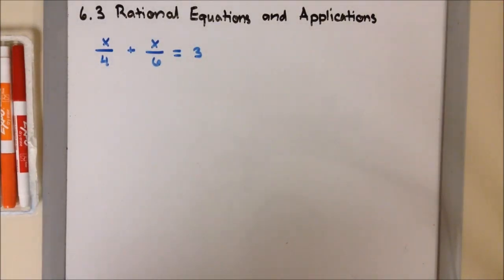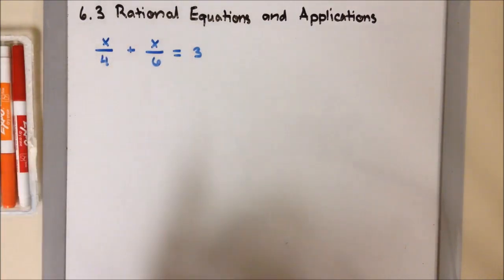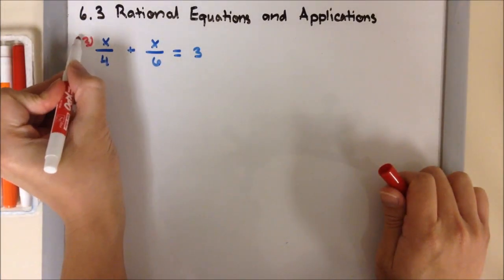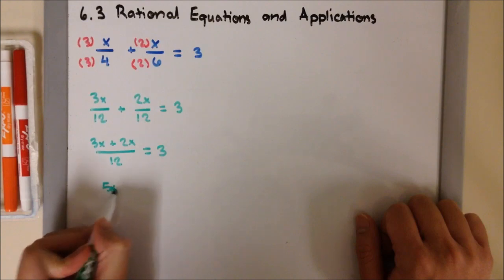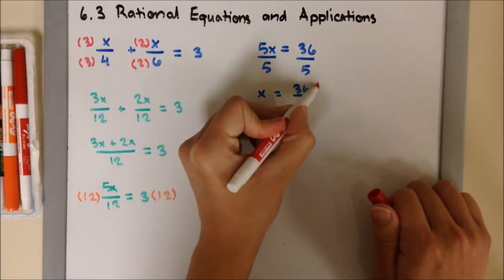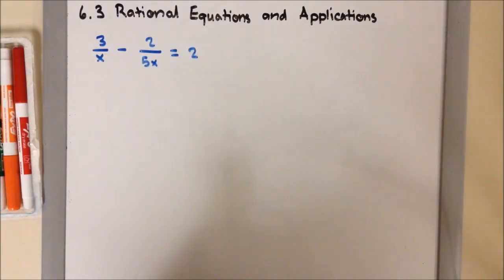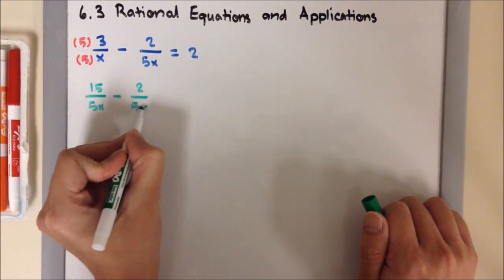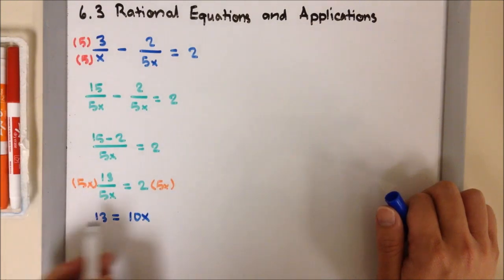CP 6.3A Rational Equations (Simple)